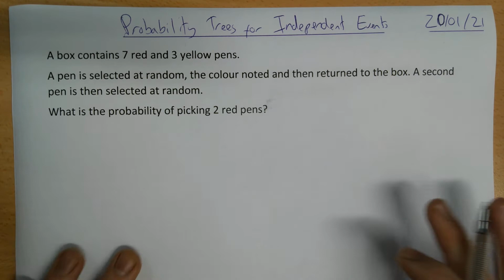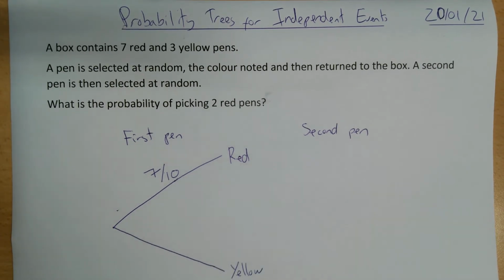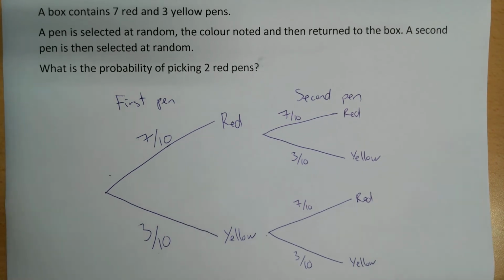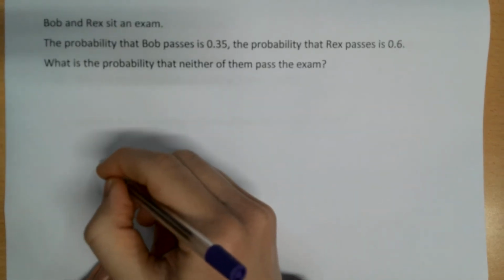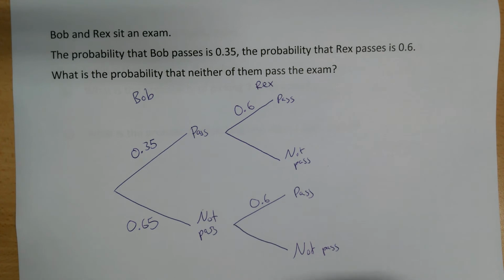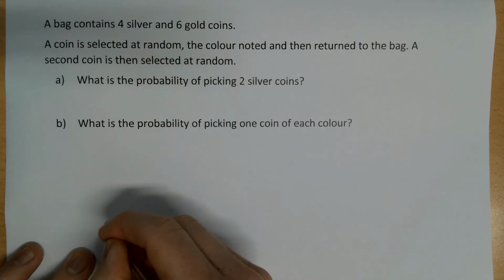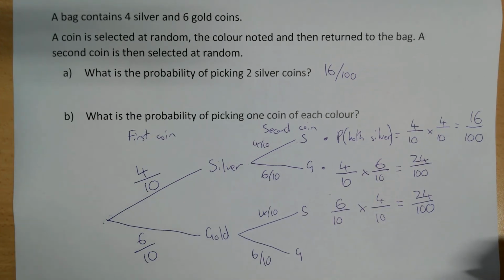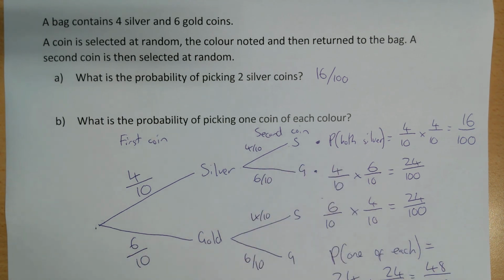Year 8 20th Jan